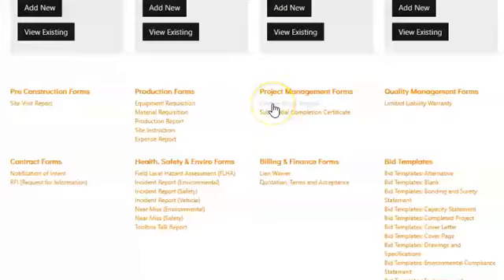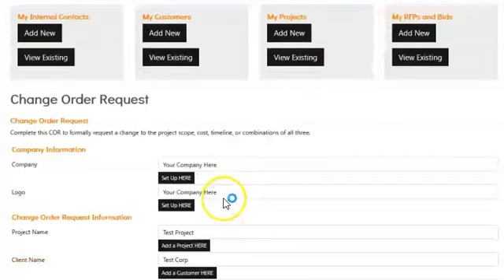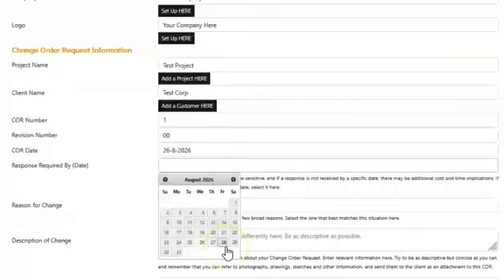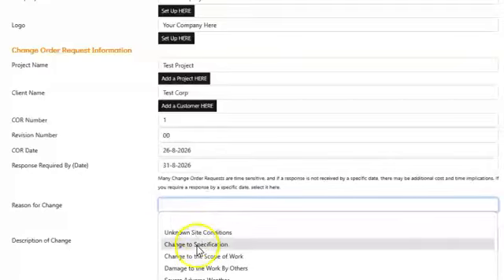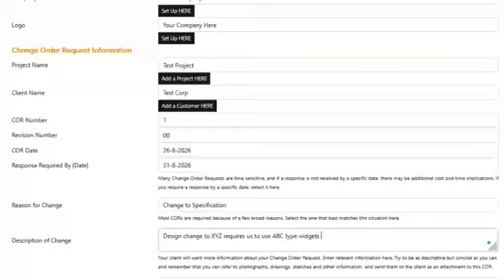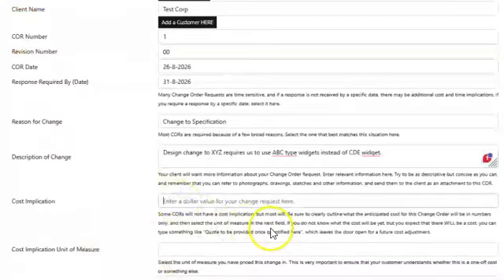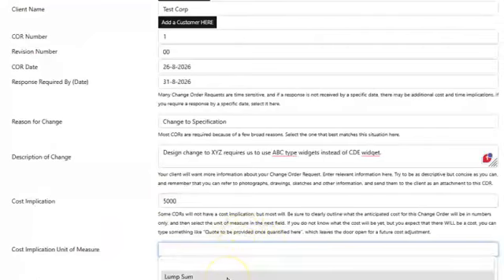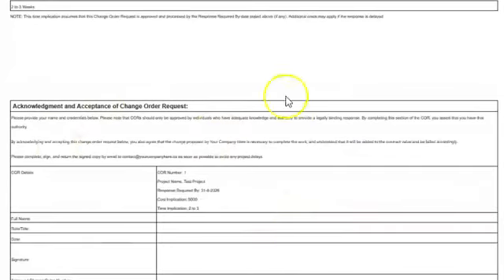A change order request is a form that puts kickstarting the change order process back in the control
A change order request is a form that puts kickstarting the change order process back in the control of the contractor.

It's incredibly useful when you need to get a change order processed quickly, and our change order request template includes a "required by" date, so you can light a fire under a sometimes sluggish project team.